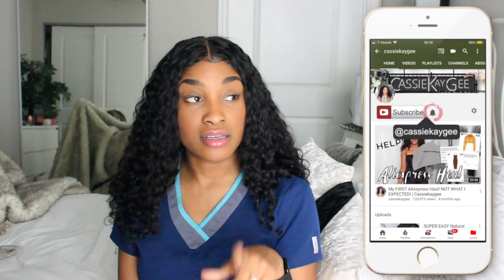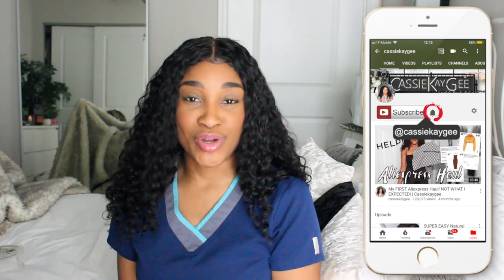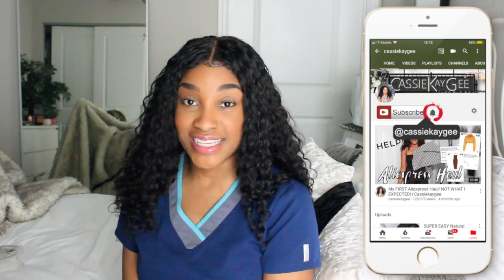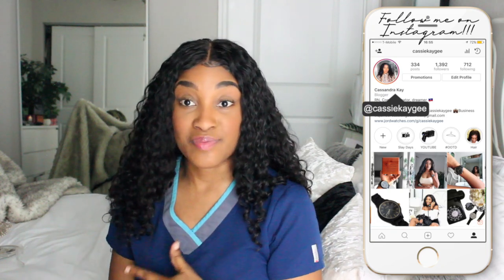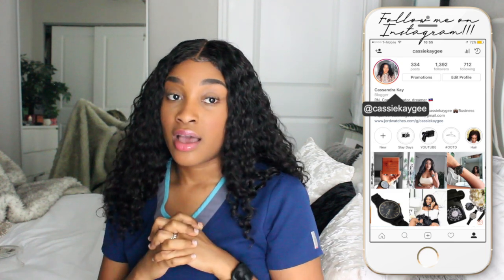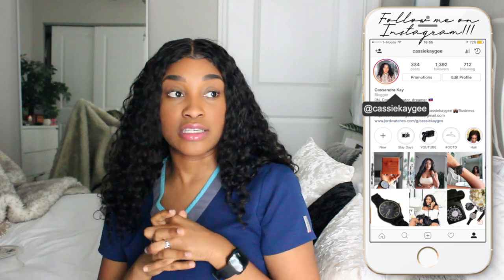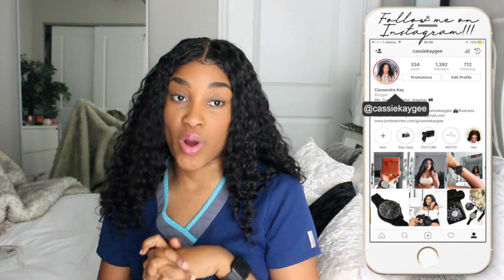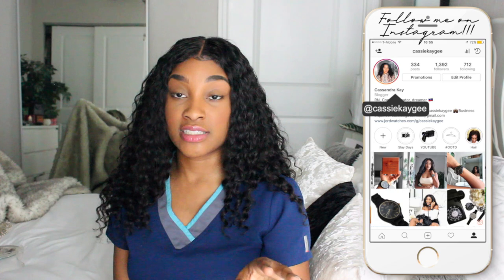I thrifted scrubs for work! | RN life | cassiekaygee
Verse of the day: Psalms 23

🌡🌡🌡🌡🌡🌡🌡HEYYYYYYY🌡🌡🌡🌡🌡🌡🌡
Hello my loves! Today I'm showing you some scrubs that I thrifted! Scrubs can get pricey, so finding some at the thrift store is awesome!

xoxo,
Cass

►PRODUCT LINKS: scrubs from healing hands

*DISCLAMIER*

Yes, I used my own coins to snag these items, BUT if I didn't I'd not only tell ya, but my opinions would be 100% how I feel. :)